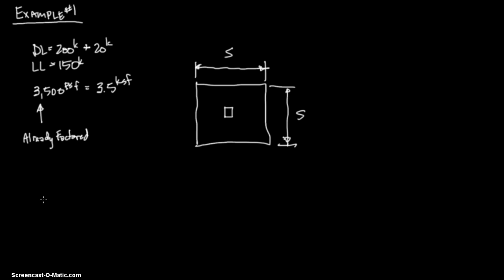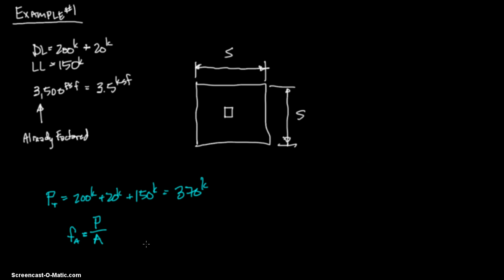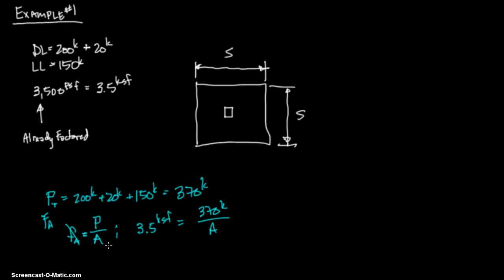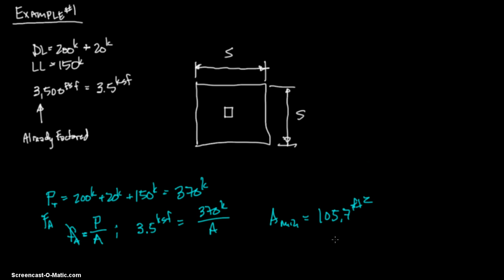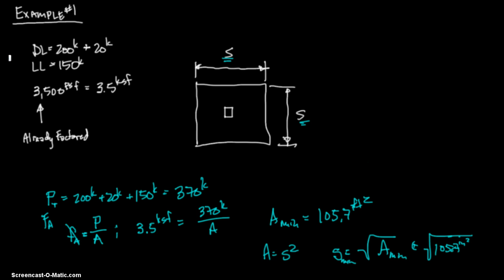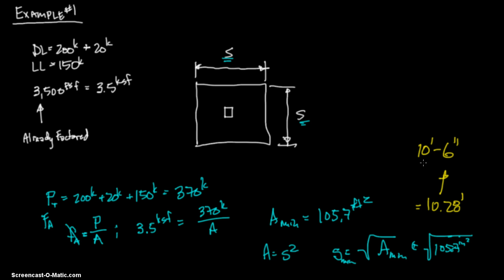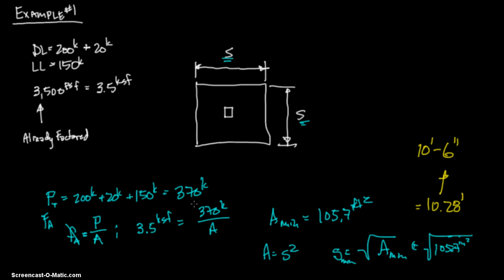Lesson 8, Example #1